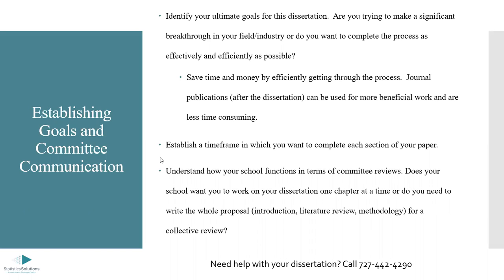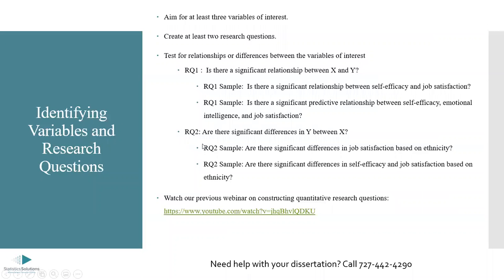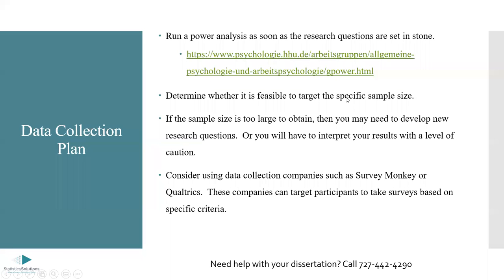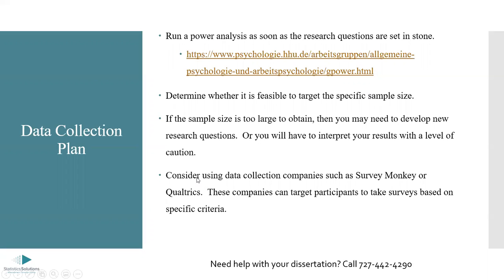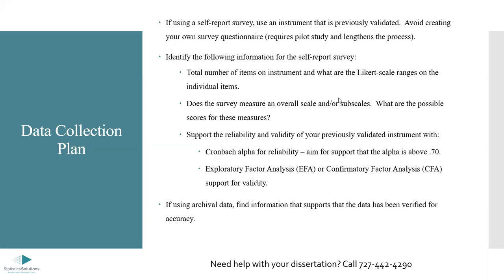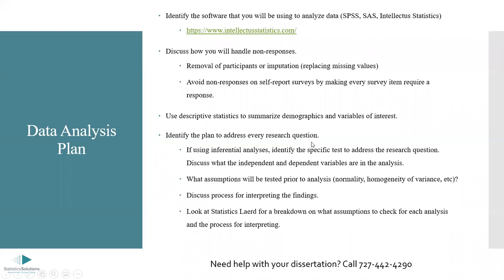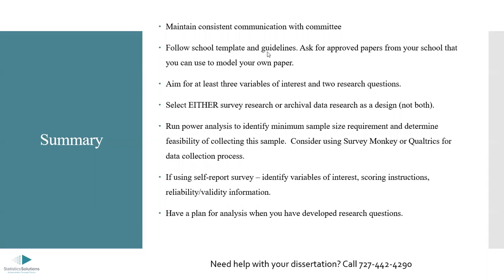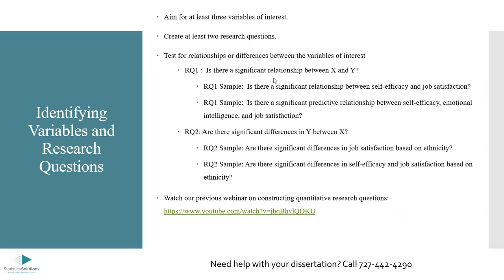General Tips to Fast-Track Methodology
In this webinar, we discuss tips to fast-track the methodology chapter and minimize the back and forth on committee reviews. There is a brief question and answer session at the end of the presentation.